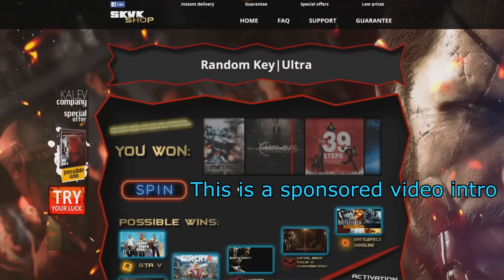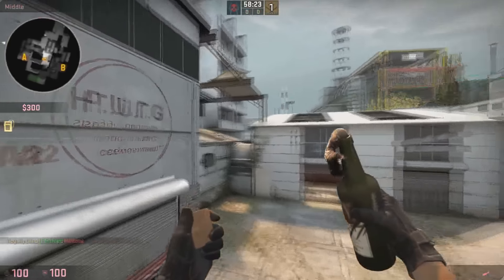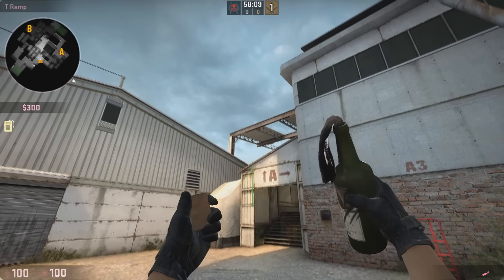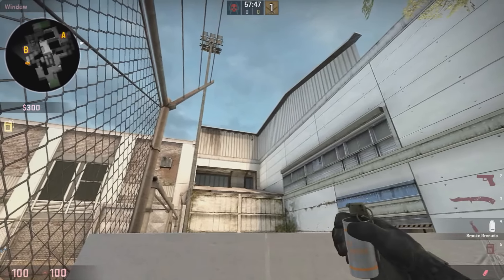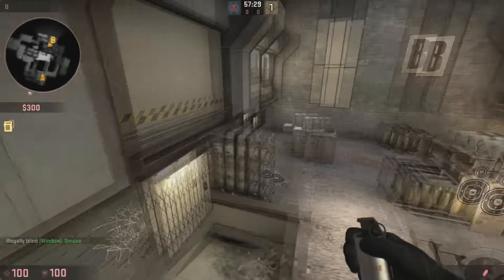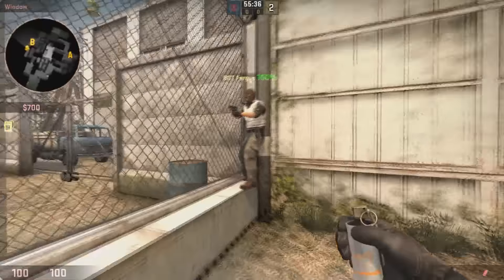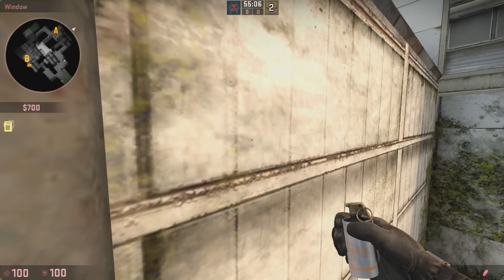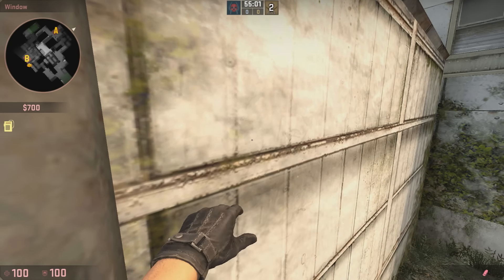3 Uncommon (but Very Useful!) Tips & Tricks - de_Cache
Intro song (Intro made by MiguelArtz):
Mayhem x Antiserum - Shelter (ft Bulletproof)